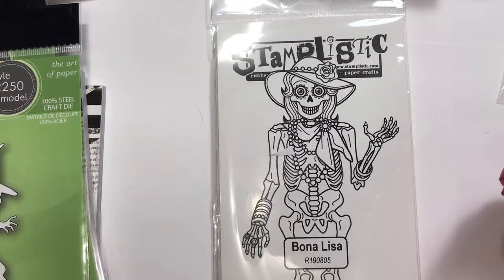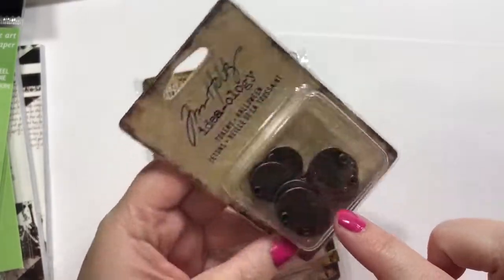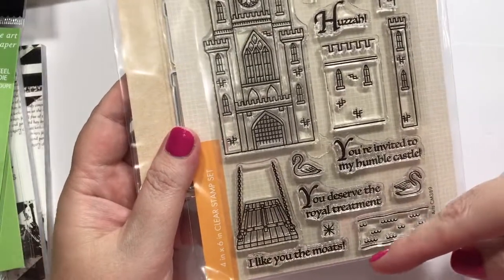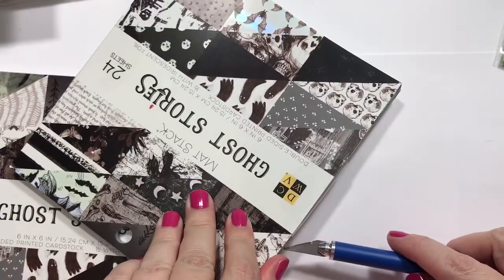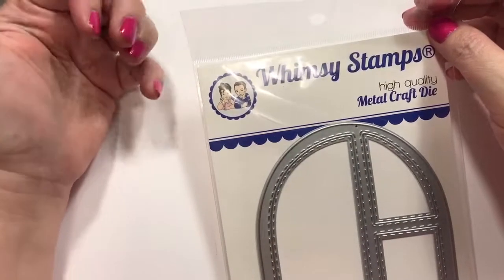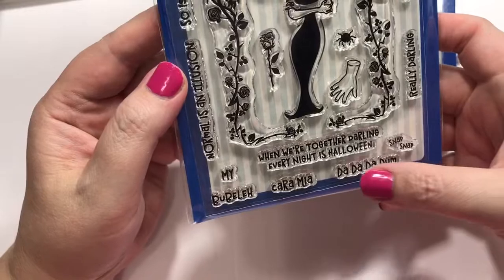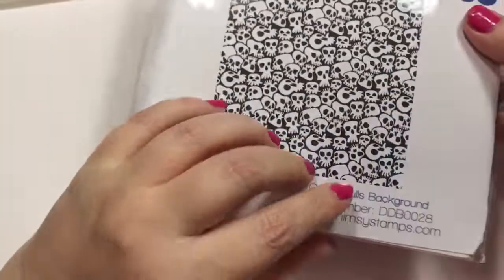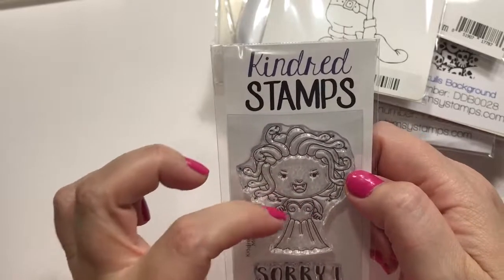Mega Halloween Haul From Frantic Stamper, Simon Says Stamp and Kindred Stamps